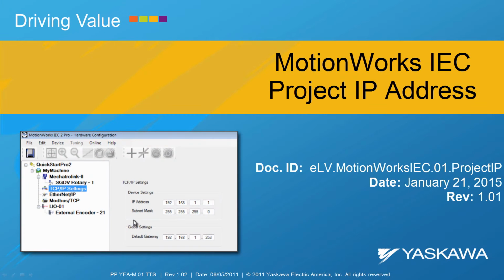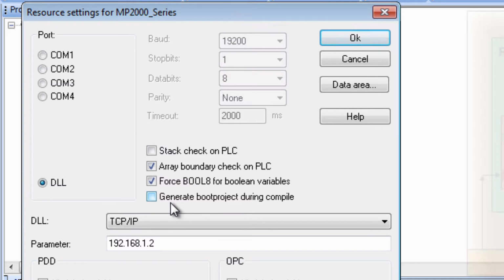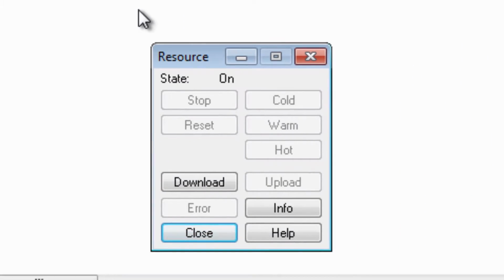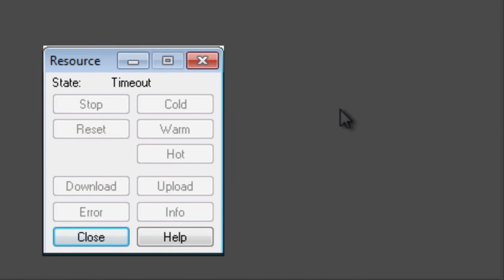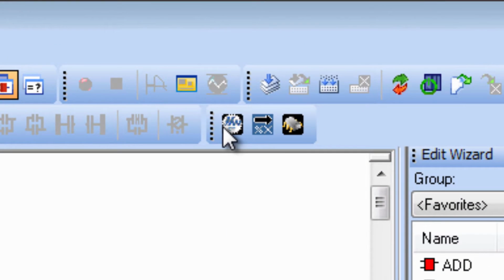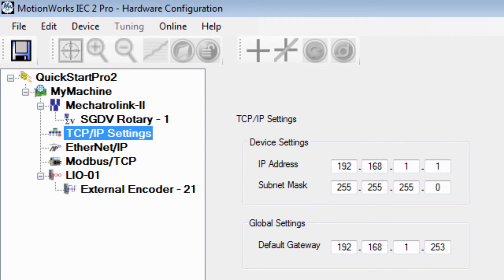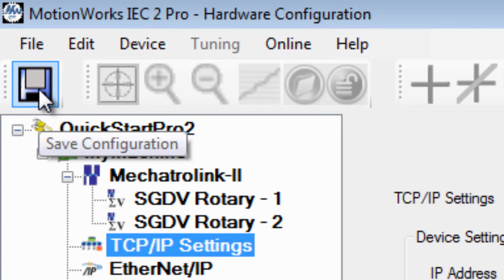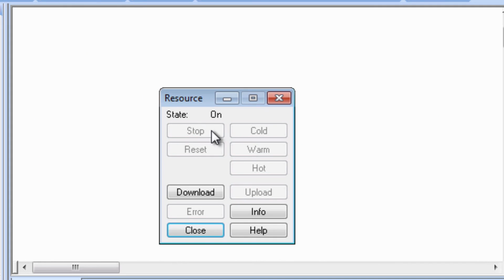MotionWorks IEC - Project IP Address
This video shows how to get MotionWorks IEC to communicate with the controller by setting the project IP address.

This eLV is also available on the Yaskawa America, Inc. - Drives & Motion Division learning management system, "Learn with Yaskawa".   Keyword: eLVMotionWorksIEC.01.ProjectIP